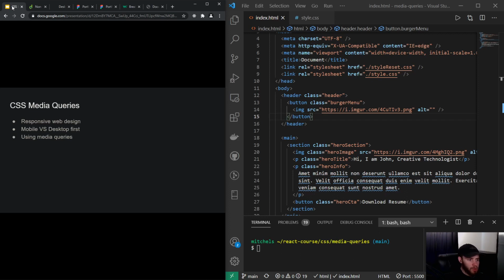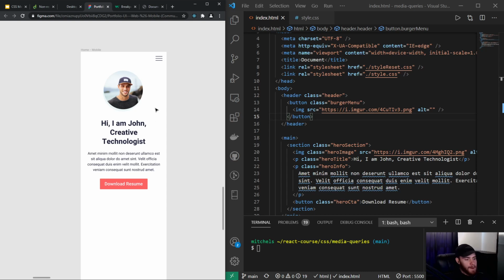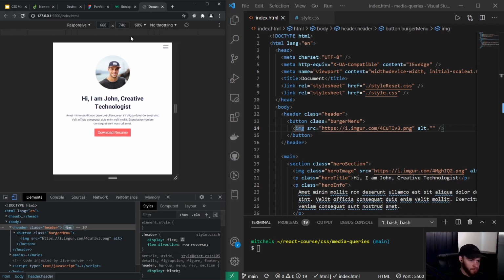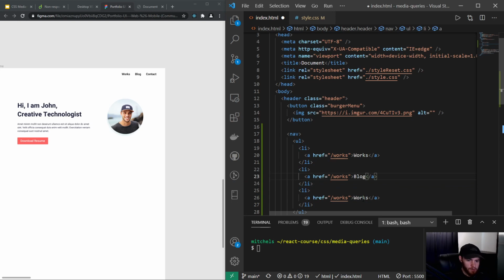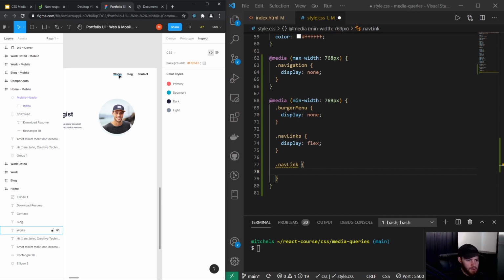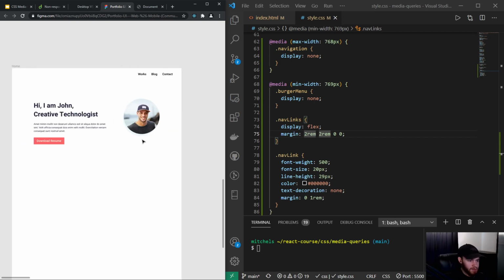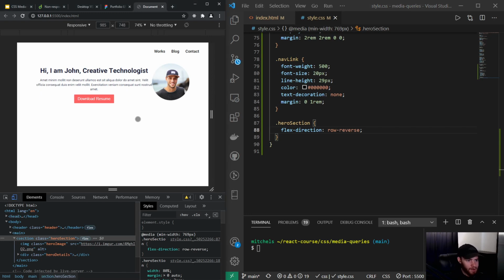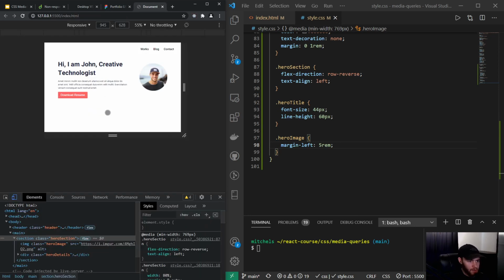Web Development Fundamentals - CSS - Media Queries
Learn how to use CSS Media Queries.